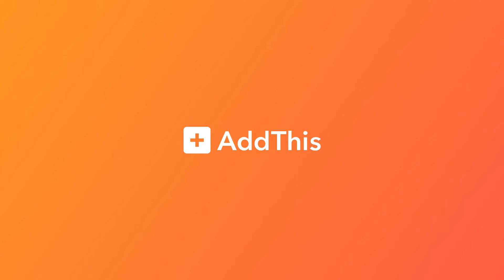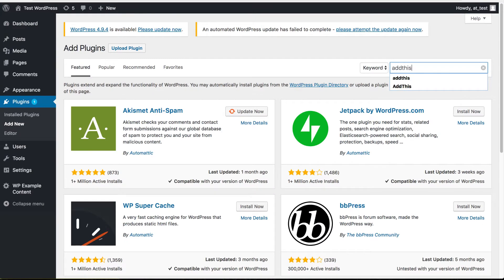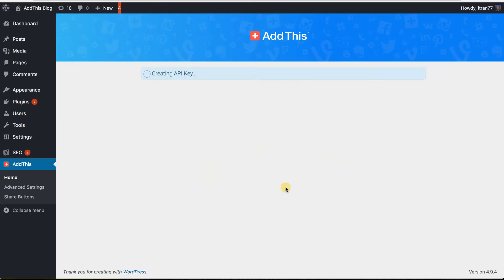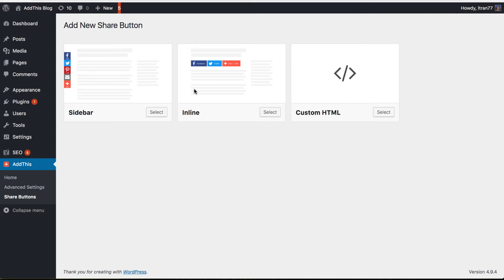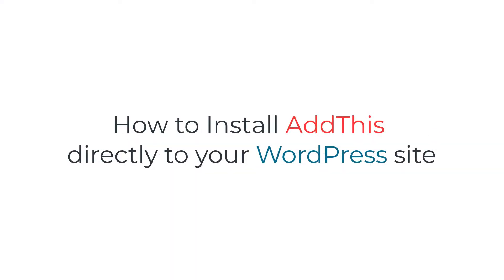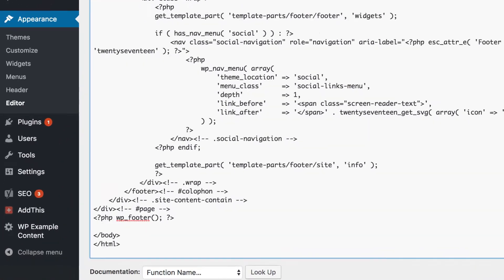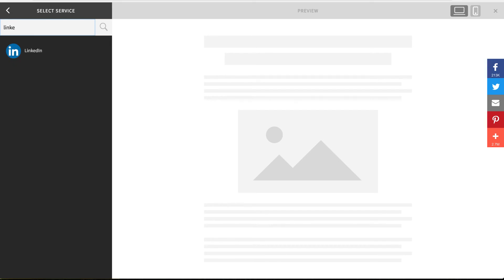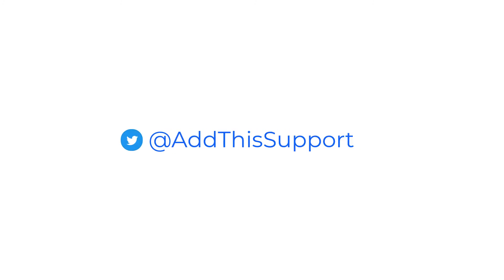How to Install AddThis on a WordPress Website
Easily install AddThis to your WordPress site with this video tutorial.

NOTE: This video walks through the installation of the AddThis Share Buttons plugin, but is the same process for ALL AddThis WordPress plugins, including our Follow Buttons, Website Tools, and Related Posts.

Make it simple for website visitors to share your content with our free sharing buttons plugin. Allow your visitors to connect directly to 200+ social networks, including Facebook, Twitter, WhatsApp, and more.

Our clean, customizable and simple share buttons are beautiful, quick to load, free to use, and recognized all over the web.

AddThis is used by over 15,000,000 websites with over 2 billion unique users, sharing content all over the world, in more than sixty languages.